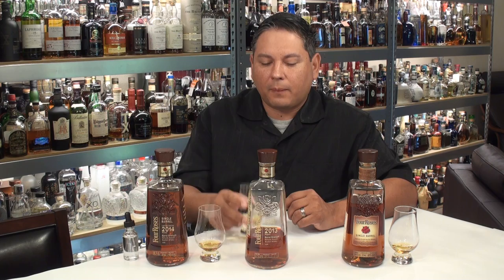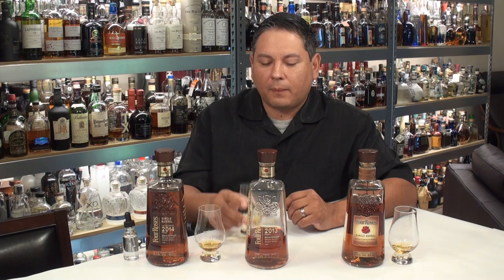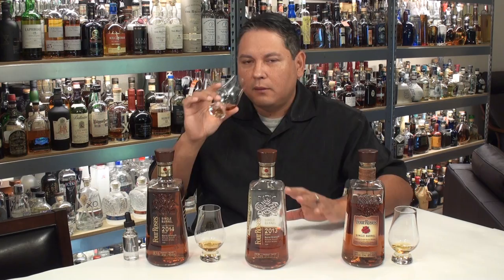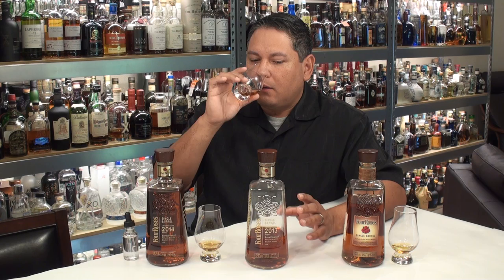Review - Four Roses '13 & '14 Limited Edition Single Barrel Bourbons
I reviewed the Four Roses 2013 and 2014 Limited Edition Single Barrels as well as a privately selected standard single barrel to see how it would compete with its older and bigger brothers.

Four Roses has 10 different recipes of bourbon aging at all times.  They use 5 different yeast strains to ferment 2 different mash bills.

The 10 Four Roses Recipes:
O = Designates produced at the distillery in Lawrenceburg, KY.
E = The mash bill that is 75% corn, 20% rye, 5% malted barley.
B = The mash bill that is 60% corn, 35% rye, 5% malted barley.
S = Designates straight whiskey distillation.

Yeast strain used to create flavor characteristics.
V – a delicate fruity flavor
K – a mildly spicy character
O – up front fruitiness
Q – floral notes
F – herbal qualities

As of 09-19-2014, my current bottle count stands at 1463 total bottles.  I have 915 different ones in the bar & another 548 in back stock.  I am a Certified Specialist of Spirits and have also been certified by the Tequila Regulatory Council (CRT).  I've been actively collecting for the last two decades and what started as a small basic home bar has transformed (with the help and understanding of my wonderful wife) into what I think is a pretty nice collection.
Cheers!